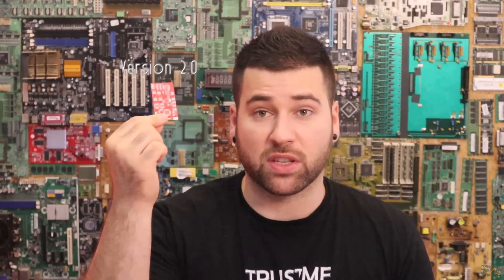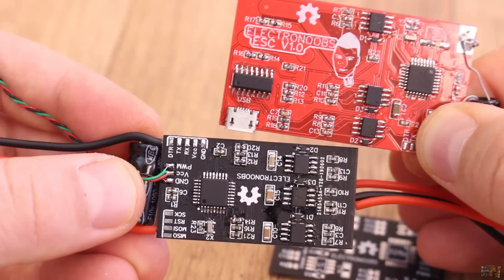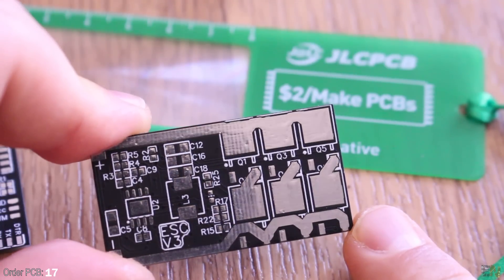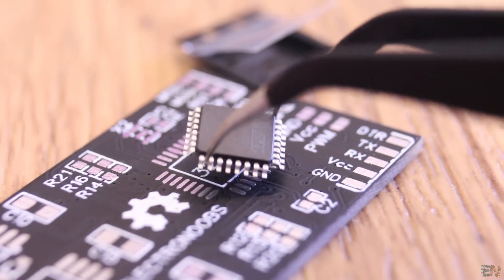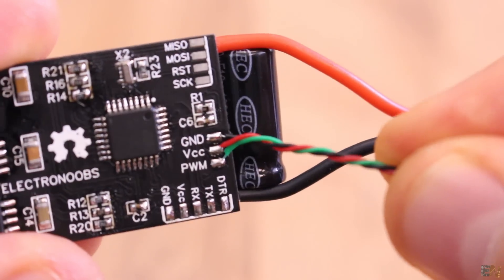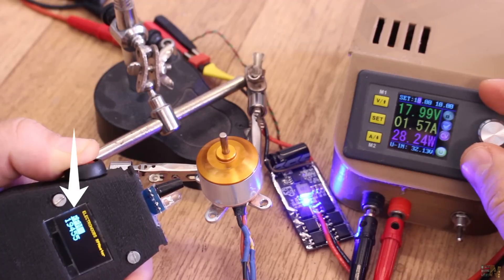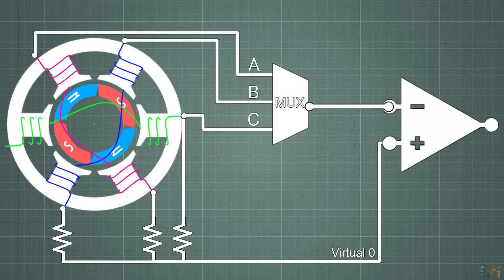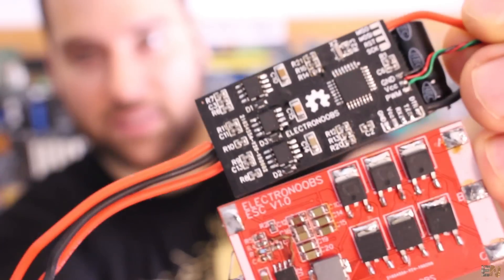Open Source ESC based on Arduino - High Speeds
I've made a new and better version of the open source ESC. The new PCB is a lot better and smaller.  It has great speed, current values and the new code can create the beeps and more. See the links for the tutorial, PCB, code and Schematic below.